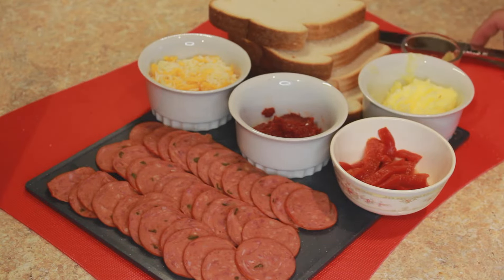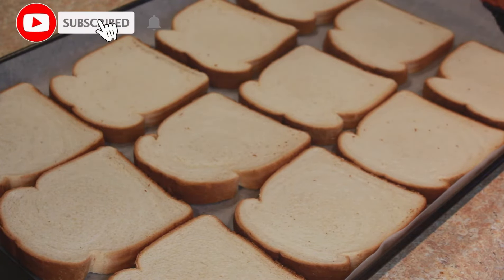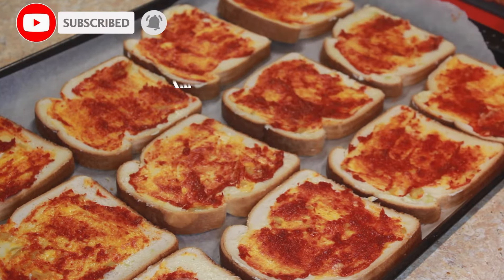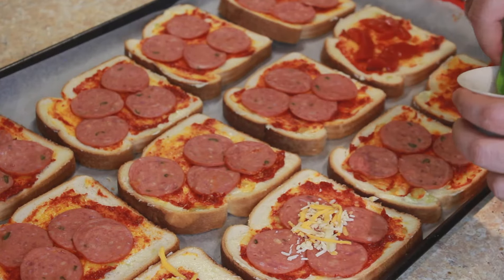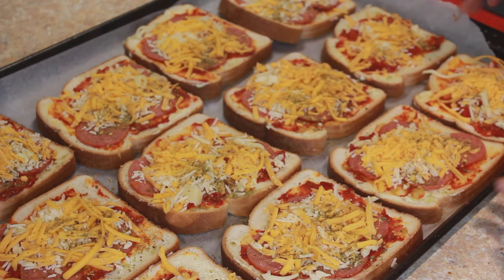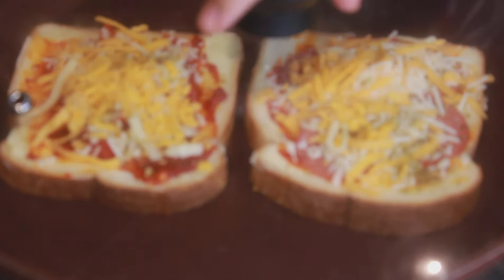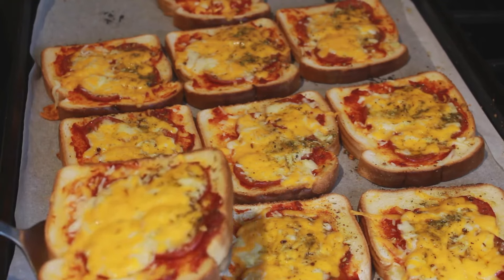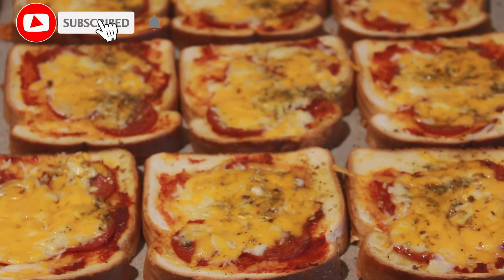Bread Pizza | How to make bread pizza | Instant Pizza Recipe | Quick and Easy Snack for kids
ingredients
Bread Slices
Cheese
Unsalted Butter
Crushed Garlic
Chicken Pepperoni
Roasted Bell Peppers
Italian Seasoning
Pizza Sauce
Oven Temperature is 350 F.

Recipe Book :-
"CHERISH AND RELISH –
Everyday Indian Vegetarian and Non-Vegetarian Recipes "

Pro Music Pack - End User License Agreement
Synchronization Rights: The right to use the music as a soundtrack 'synced' with visual images as part of your production. (Videos, YouTube Videos, documentaries, presentations, Radio & TVCs etc).